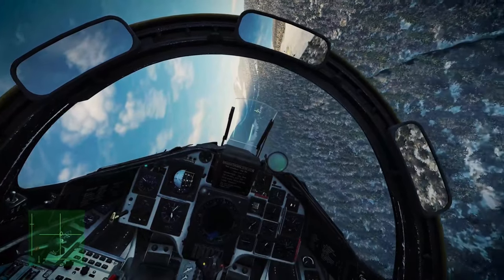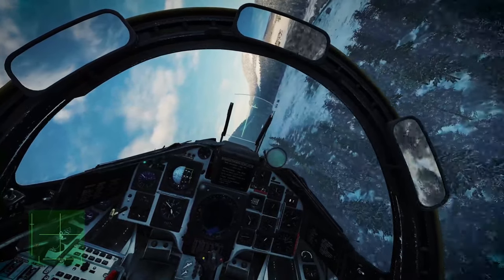The Edge Of All Knife Edges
How Long Can You Hold a Knife Edge? Roll it 90' and hold the nose up using opposite rudder. 10 seconds? 15 Maybe?

Dedicated to "That Person" - You know who you are..., If you watch until the end, that person, for you, dedicated!